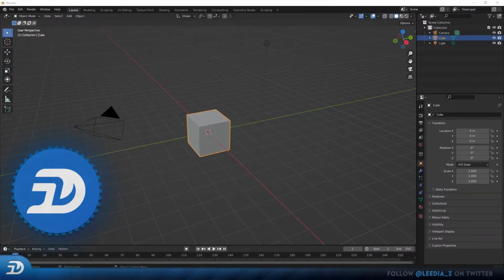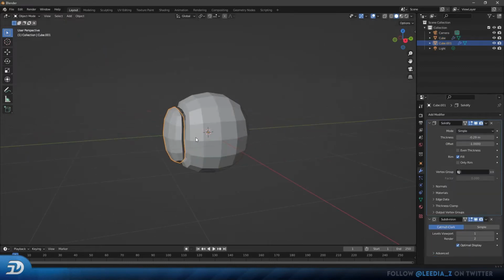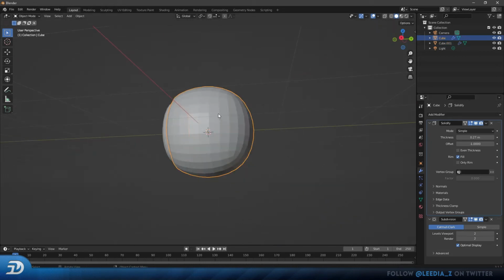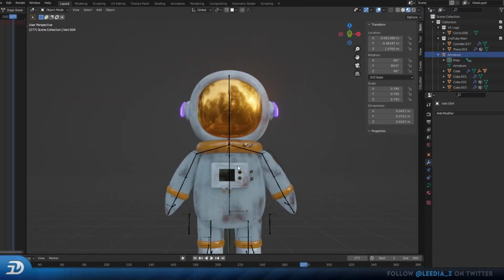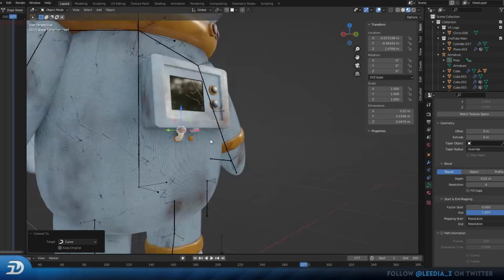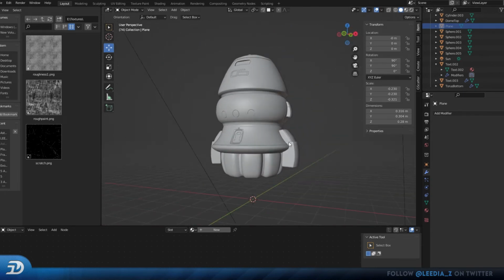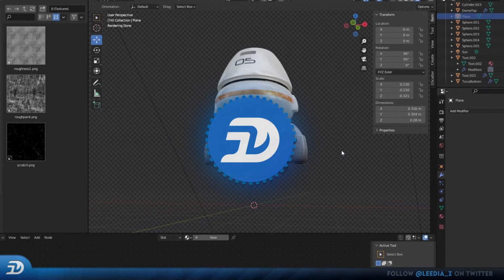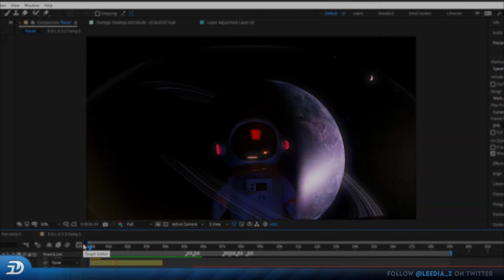Blender Character Modeling, Rigging & Animation - Timelapse Commentary | How I Made This Animation!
In this video I go over my process for modeling, animating, and editing an astronaut model in Blender!
I create a sci-fi style trailer of an event taking place on another planet.

Chapters:
0:00 Intro
0:15 Tips & Shortcuts
2:03 Modelling the Character
3:32 Making the Cables
4:38 Modelling the Rocket
6:04 Creating the Scene
7:01 Editing the Video
7:57 Final Result!